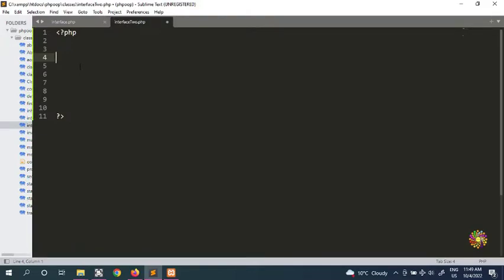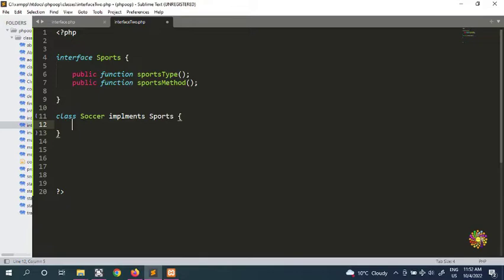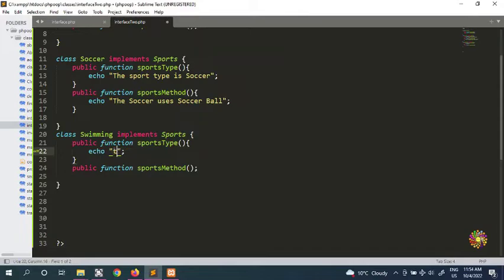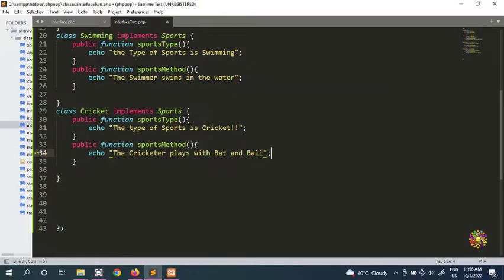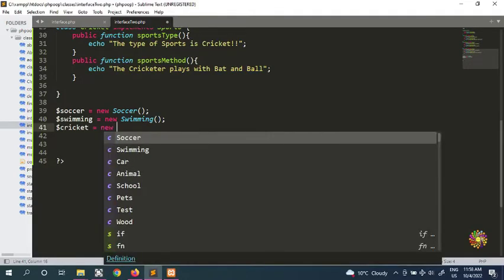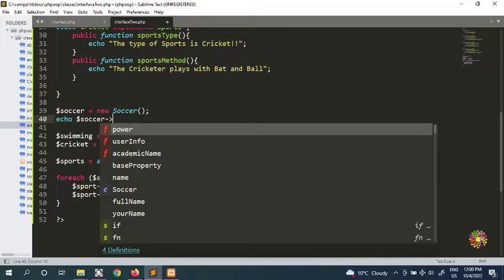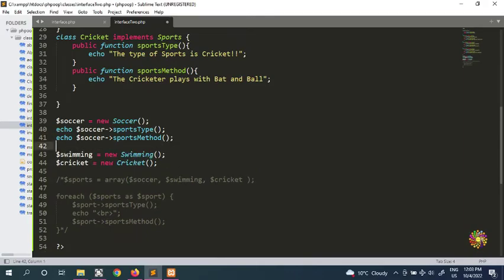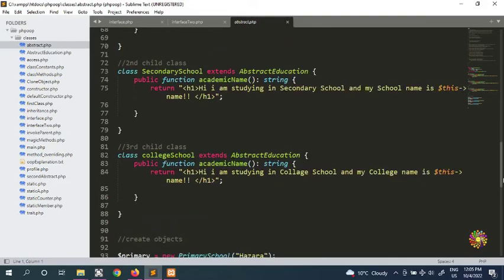28. Multiple Classes implementing Interface class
Learn PHP OOP - in this video we will show you how multiple classes implements interface class